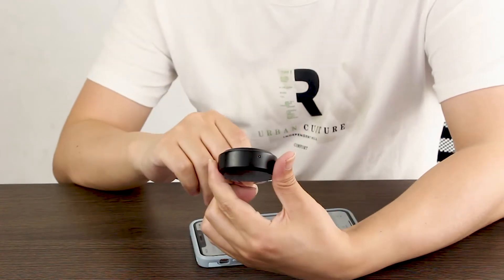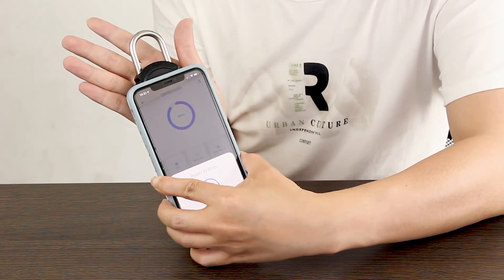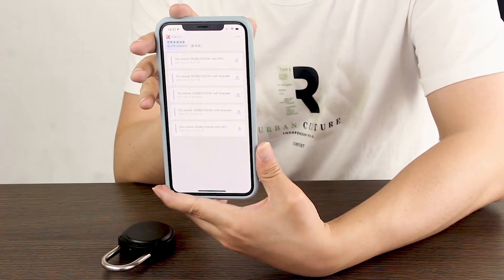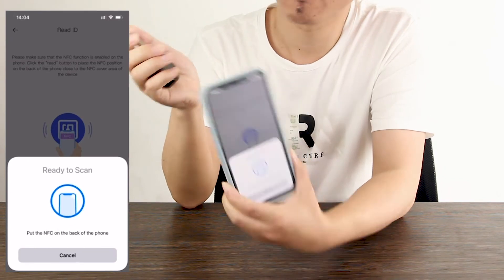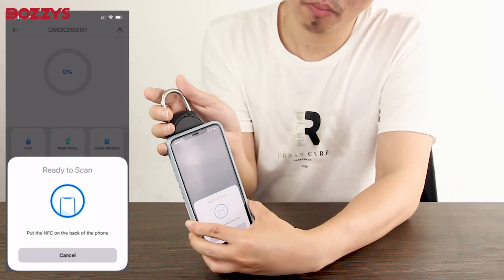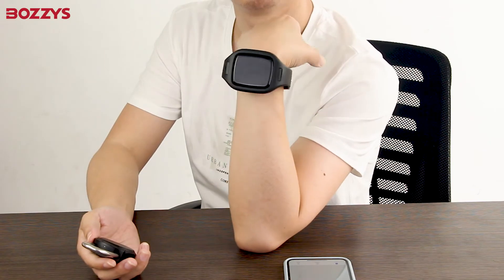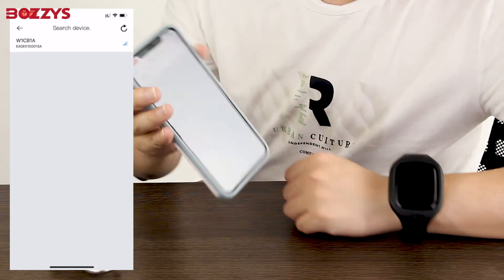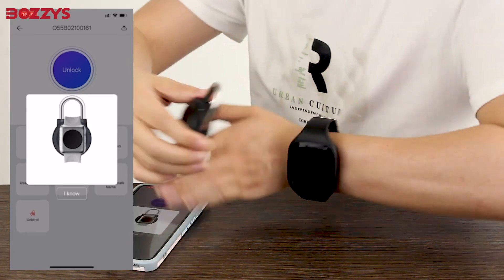NFC padlock usage tutorial PL-P30N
The NFC padlock adopts short-distance reverse power supply technology, which realizes that the padlock is not charged and the mobile phone is reversely powered to unlock.